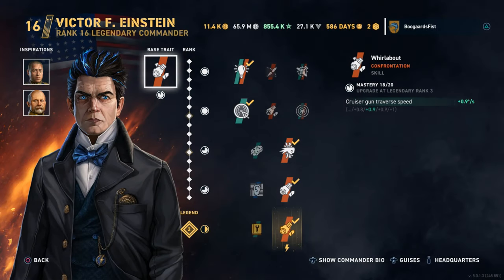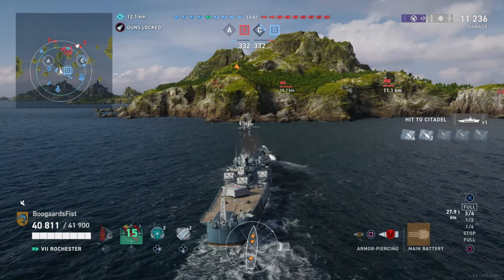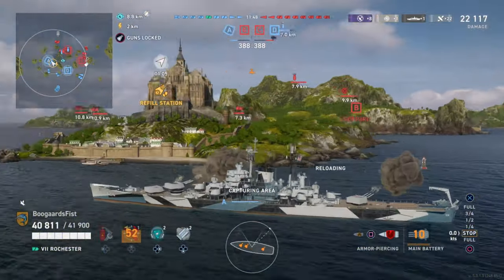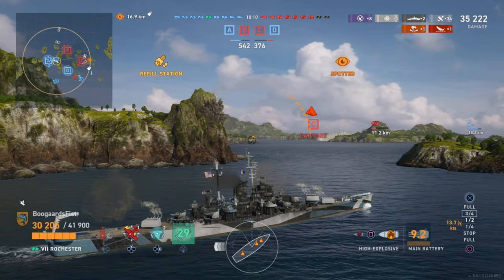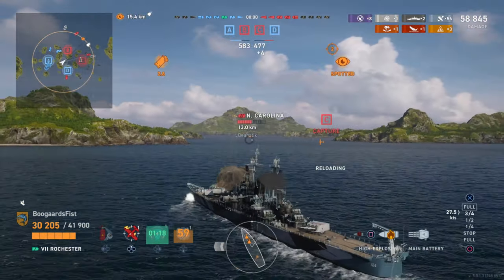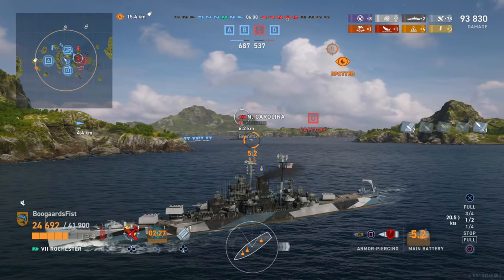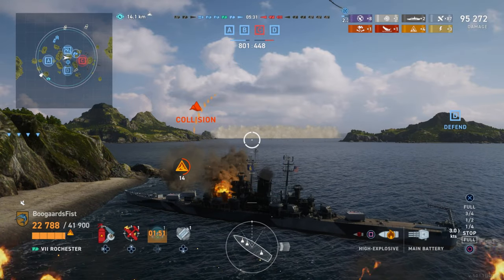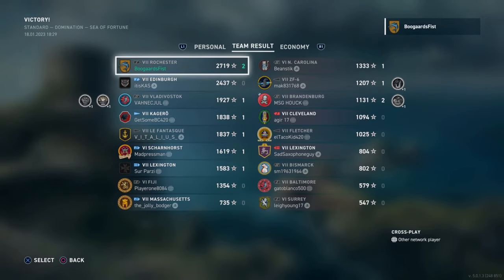Rochester : A Better Baltimore?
Gameplay review and commander build guide for the US American cruiser Rochester in World of Warships Legends console (WoWs Legends) available on PlayStation, Xbox, iOS and Android mobile.